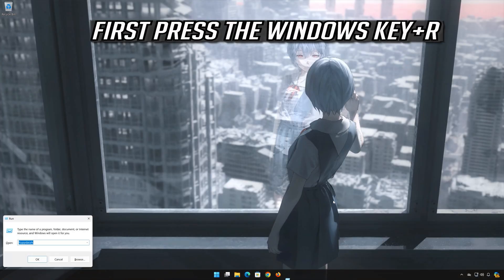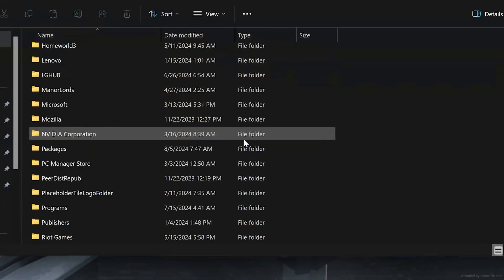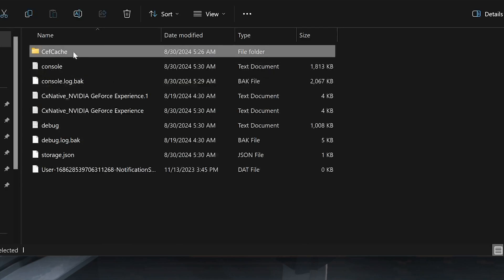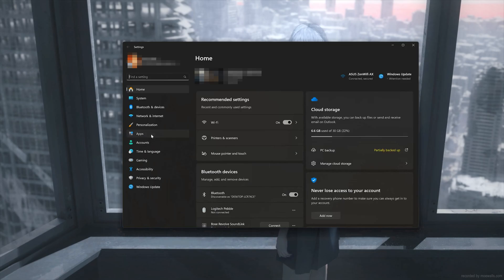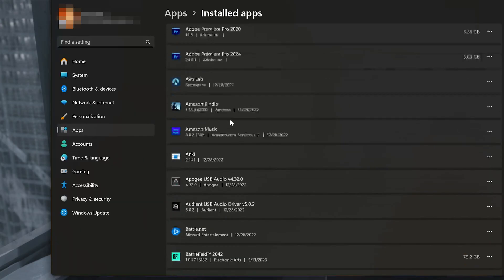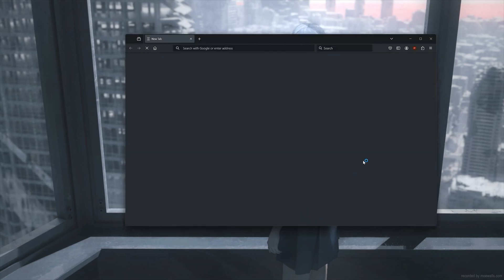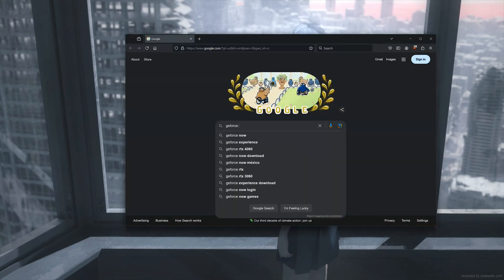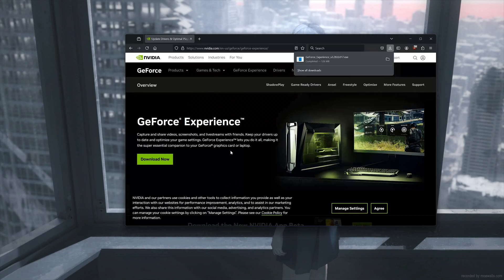GeForce Unable to Download Recommended Driver FIX [NEW 2026]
The error message "GeForce Unable to Download Recommended Driver" typically occurs when the NVIDIA GeForce Experience software fails to download or install the recommended drivers for your GPU. This can happen for various reasons:

1. Network Issues
Poor internet connection: A slow or unstable internet connection can interrupt the download process.

Firewall or antivirus interference: Security software might block the GeForce Experience from accessing NVIDIA servers.

2. Server-side Problems
NVIDIA server downtime: Sometimes, NVIDIA's servers are undergoing maintenance or experiencing heavy traffic, preventing successful downloads.

3. GeForce Experience Issues
Corrupted installation: If the GeForce Experience software is corrupted, it may fail to download drivers correctly.

Outdated version: Using an outdated version of GeForce Experience might cause compatibility issues with newer drivers.

4. Insufficient Disk Space
Lack of storage space on the drive where the drivers are being downloaded can lead to a failure.

Possible Solutions:
Check Internet Connection: Make sure your connection is stable and firewall/antivirus is not blocking GeForce Experience.

Update GeForce Experience: Ensure you're using the latest version.
Run as Administrator: Run GeForce Experience with elevated privileges.

Check NVIDIA Server Status: See if NVIDIA is experiencing server issues.

Free Up Disk Space: Ensure you have enough storage for the driver download.

Disable VPN/Proxy: Turn off any active VPN or proxy settings.

00:00 Intro
00:06 Solution 1
01:48 Outro

Manually Download Driver: You can manually download the drivers from the NVIDIA website and install them without using GeForce Experience.